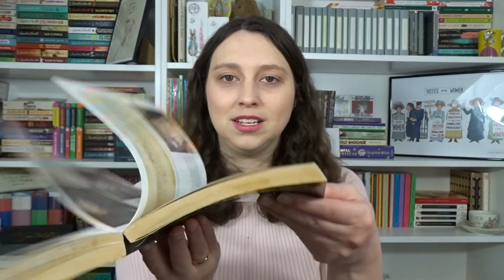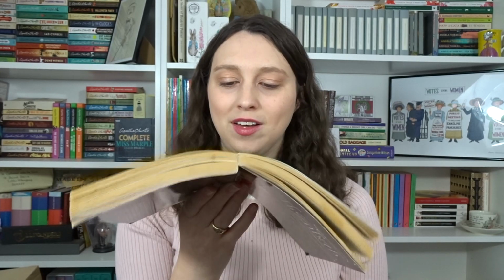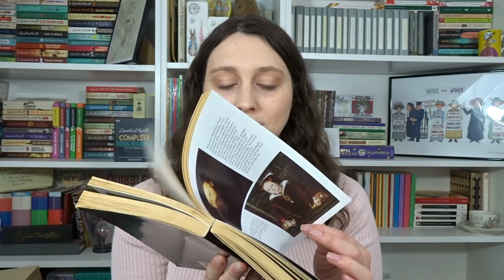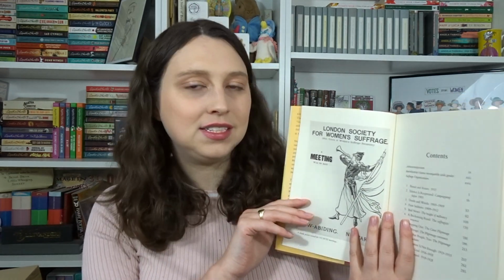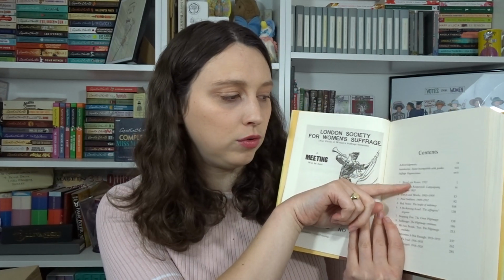History Book Reviews 24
BOOKS MENTIONED

Elizabeth I's Secret Lover : Robert Dudley, Earl of Leicester By Robert Stedall -

Hearts And Minds : The Untold Story of the Great Pilgrimage and How Women Won the Vote By Jane Robinson

Lil.